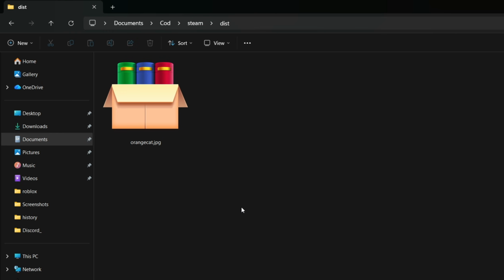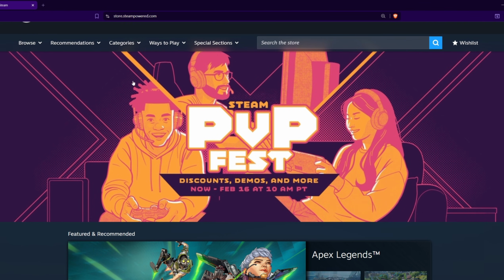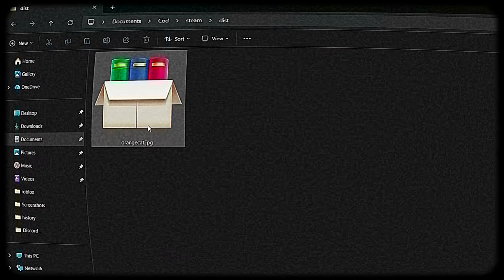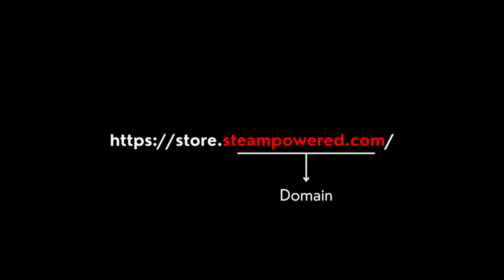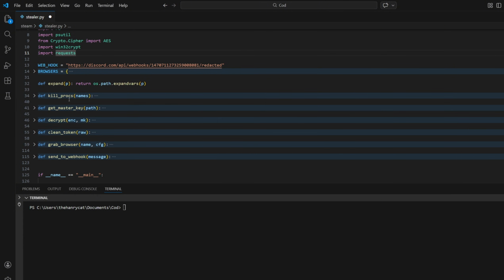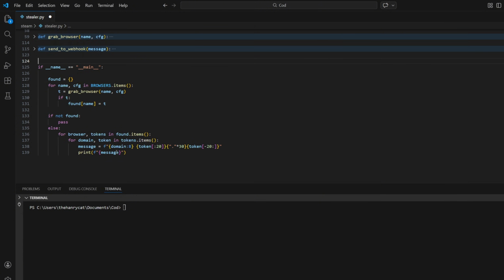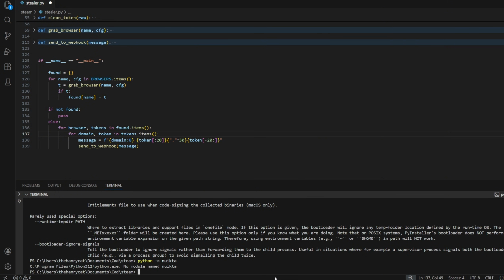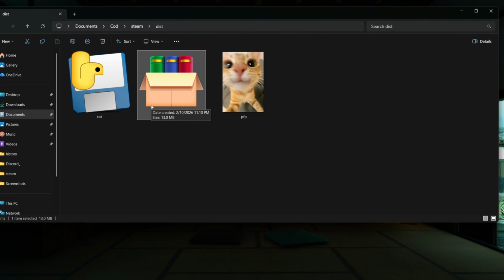How Hackers Steal Steam Accounts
Timestamps:
00:00 - 02:22 Intro
02:23 - 04:07 Steam Cookies 🍪
04:08 - 06:45 How hacker steal steam accounts
06:46 - 08:22 How archive was created
08:23 - 08:41 Outro